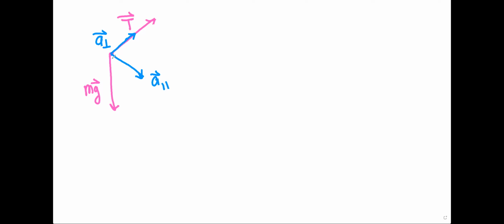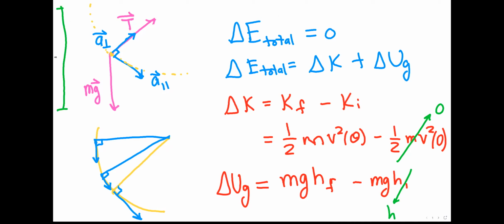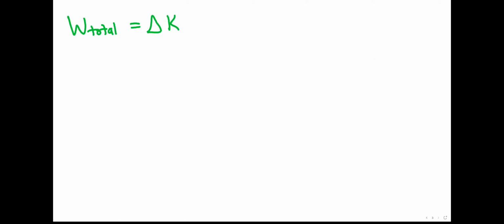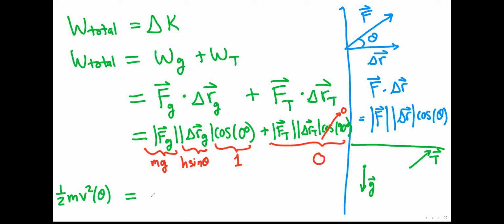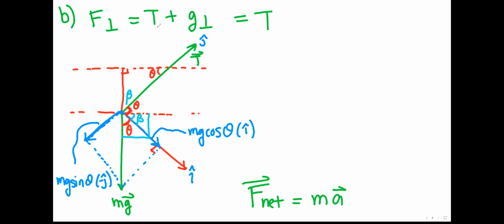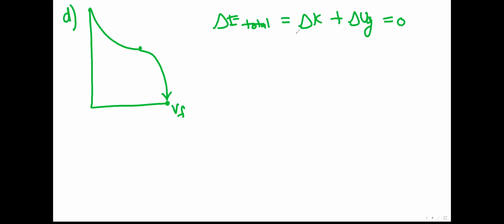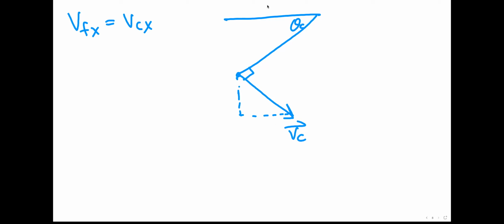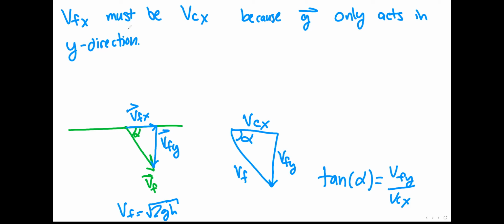PHYS 121, Fall 2021, Module 3, Question 1.